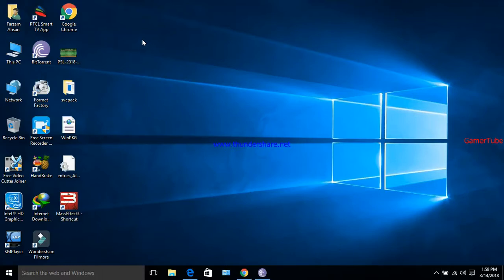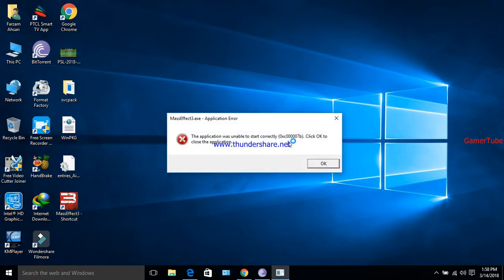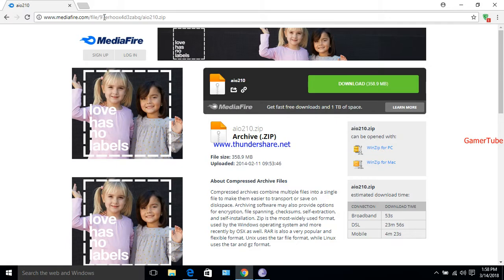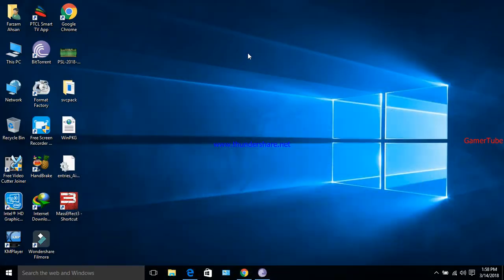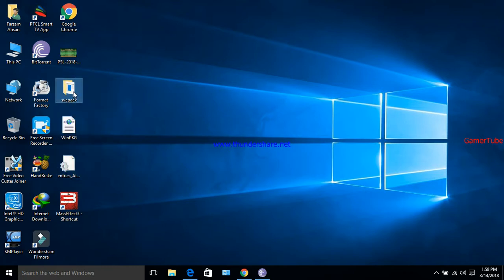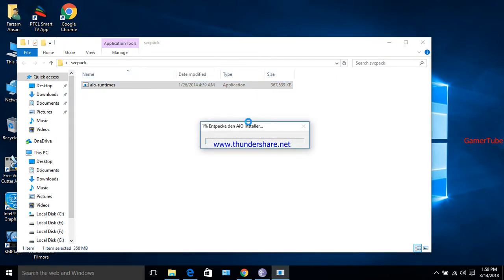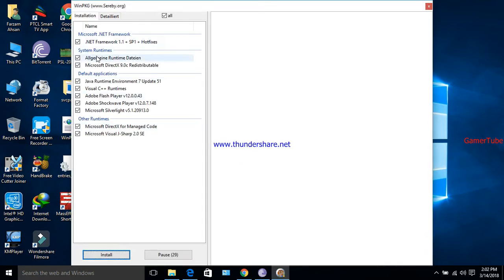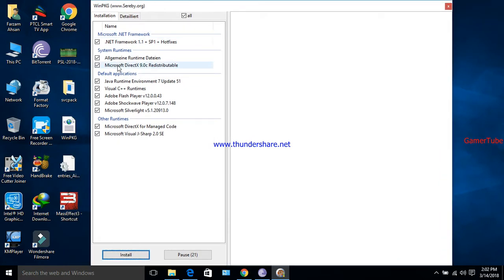How to fix"0xc00007b error :the aplication was unable to start correctly"(100% Working)for any game